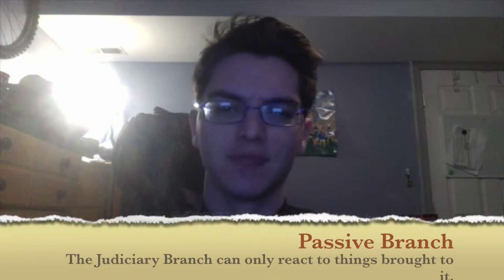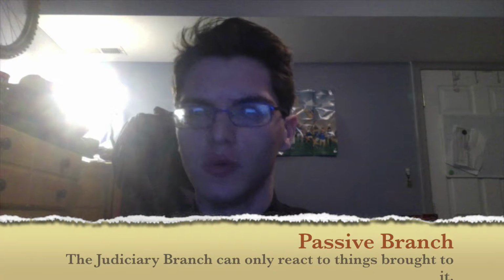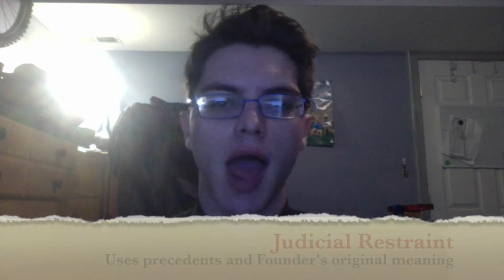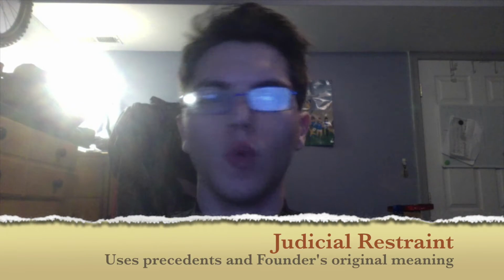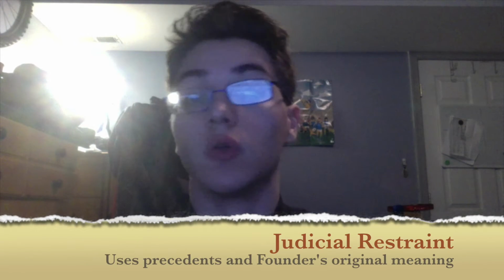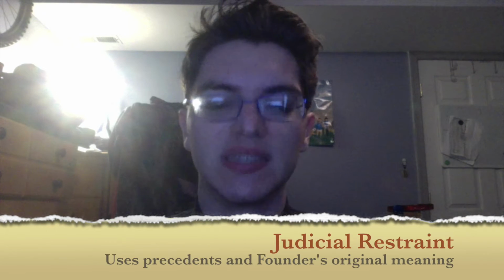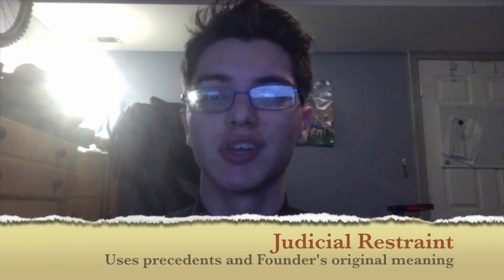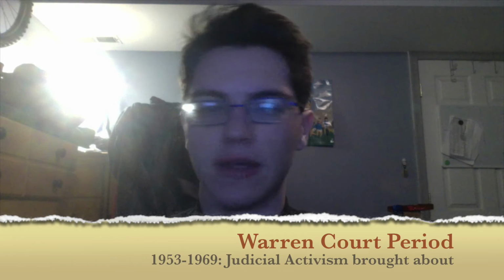AP US Government Crash Course Episode 6: The Judicial Branch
The Judicial Branch has several different court systems, checks and balances, and key terminologies related to it. Hopefully you will learn more about that by watching this video.